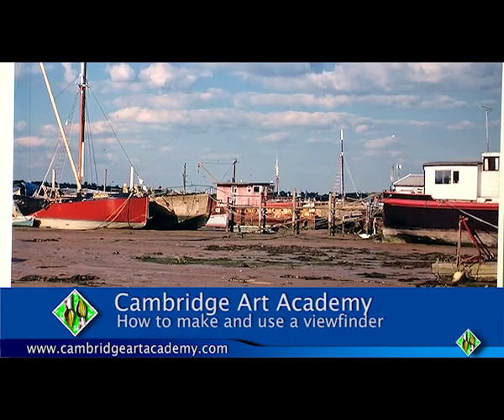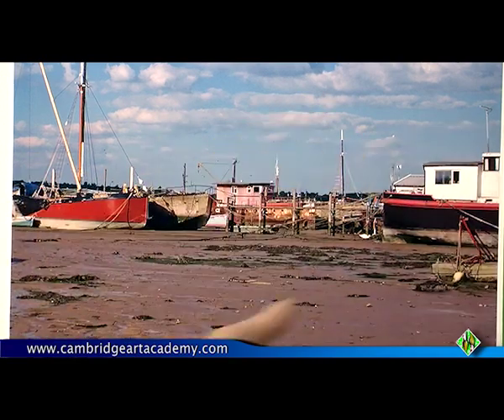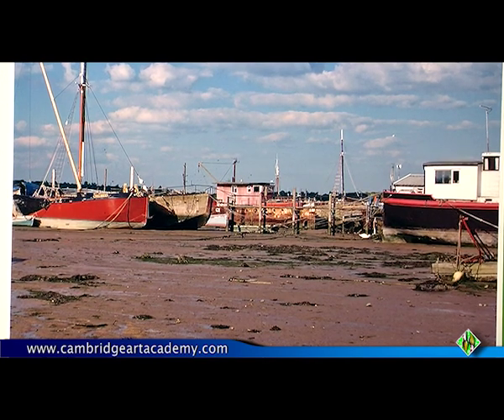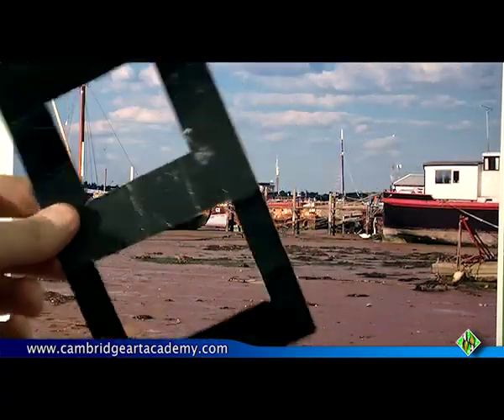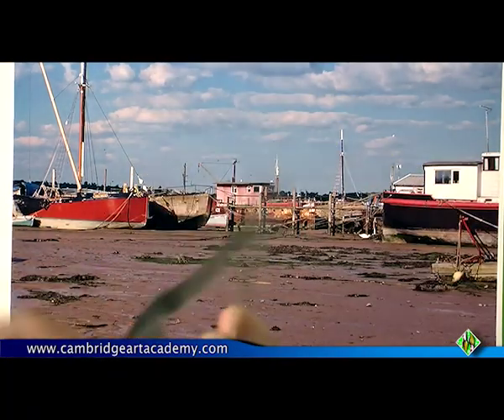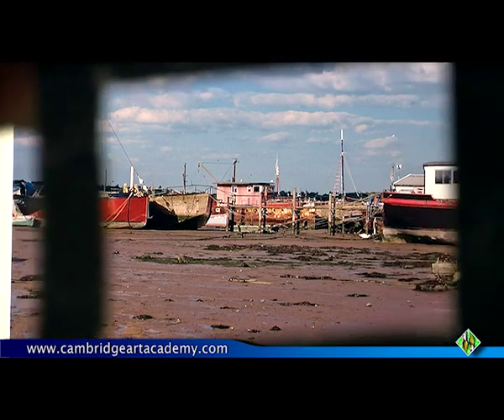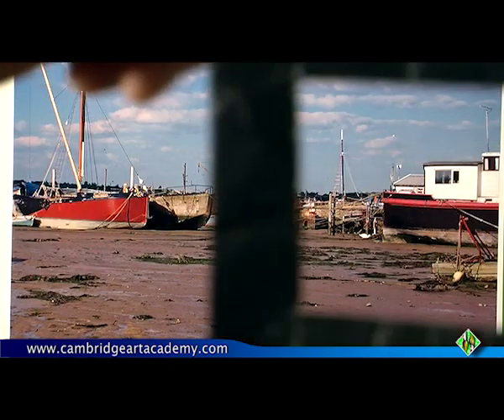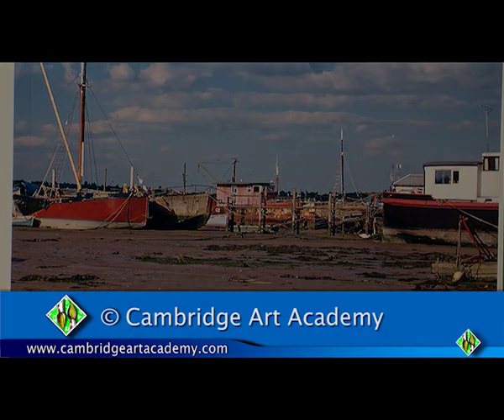How to Make and use an art painting viewfinder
See the description to find out about my painting techniques